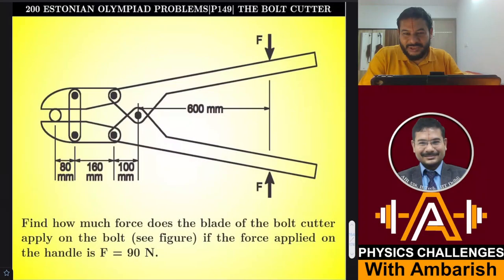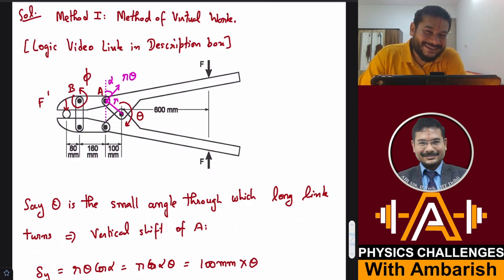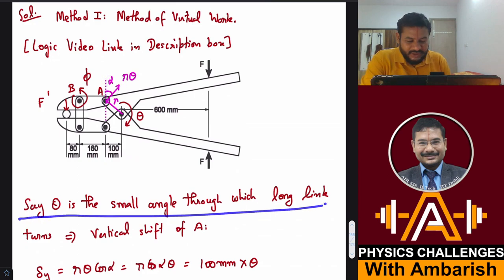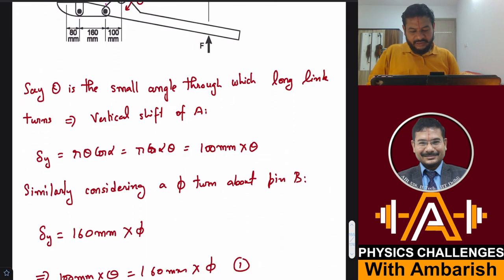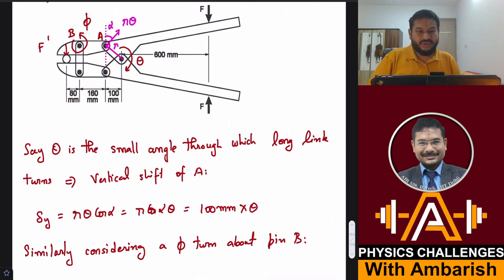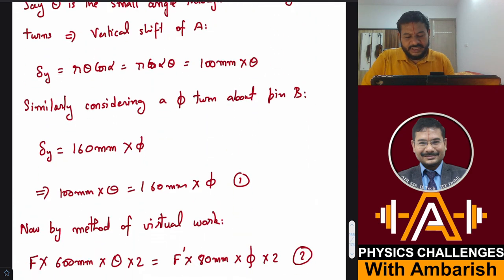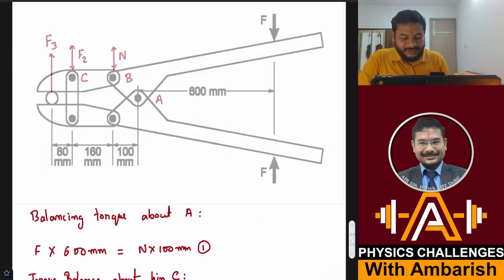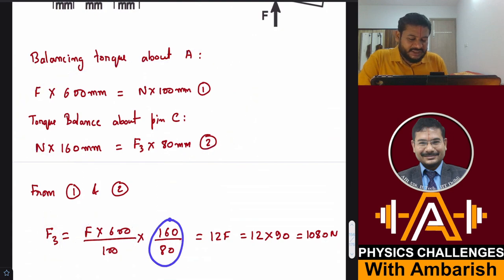STATICS| ROTATIONAL EQUILIBRIUM| FORCE BY A BOLT CUTTER| 200 ESTONIAN OLYMPIAD| PROBLEM 149| JEE ADV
In This Video I have analysed an interesting problem on rotational mechanics and illustrated two methods namely the method of virtual work and the torque method. This problem requires one to find out the force applied by a bolt cutter on a bolt.
 Logic of Virtual Work Method...

Find how much force does the blade of the bolt cutter apply on the bolt (see figure) if the force applied on the handle is F = 90 N.